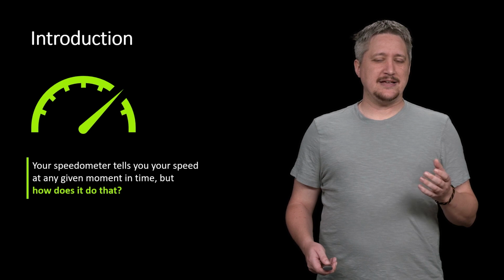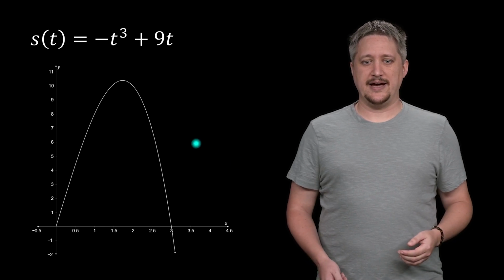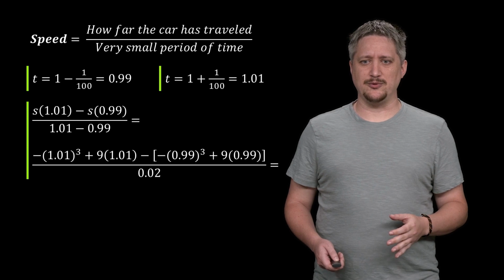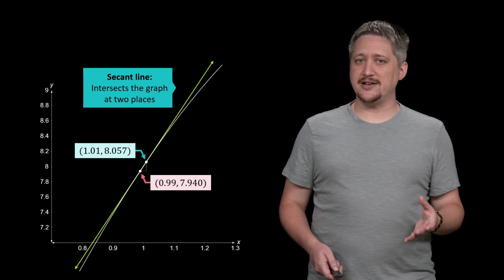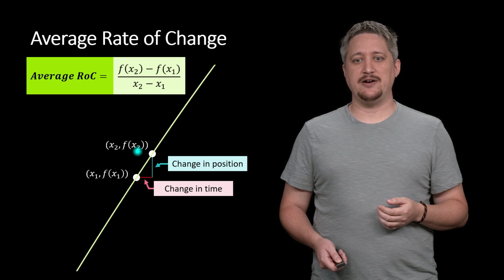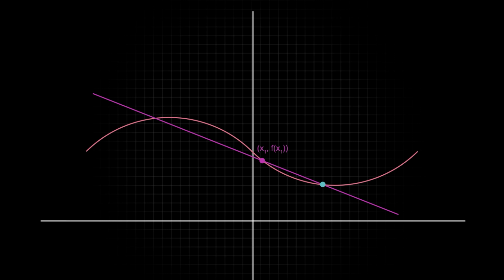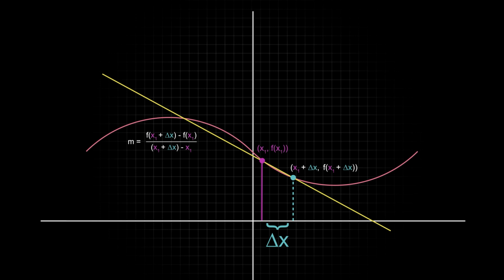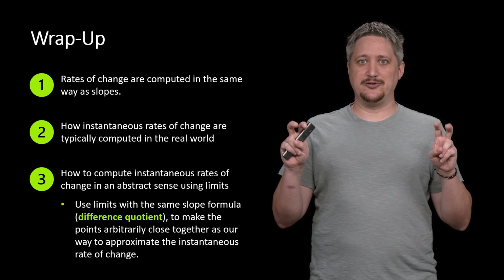Limits: Concept - Rates of Change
In this video we discuss a particular application of limits; finding rates of change, and in particular instantaneous rates of change.